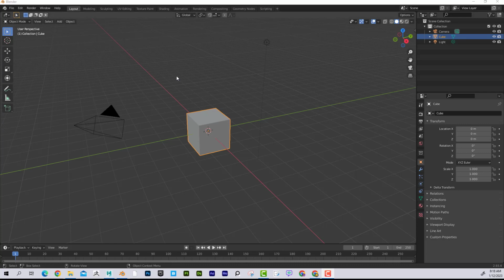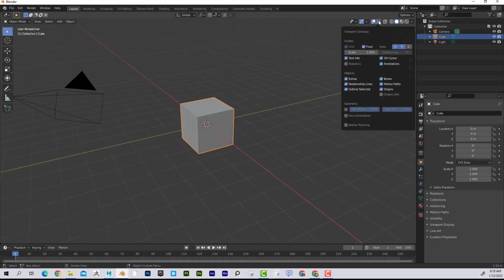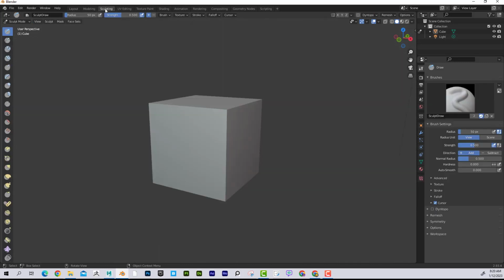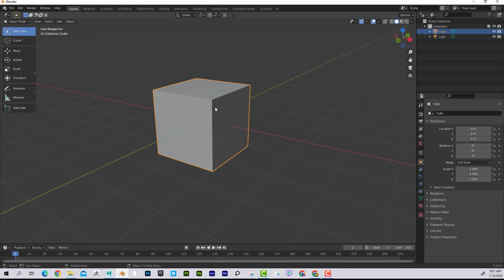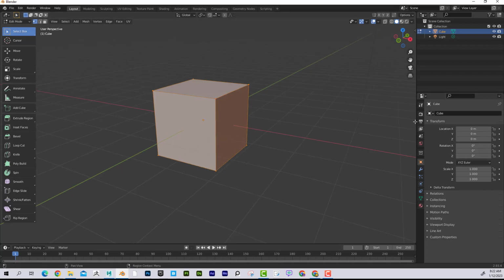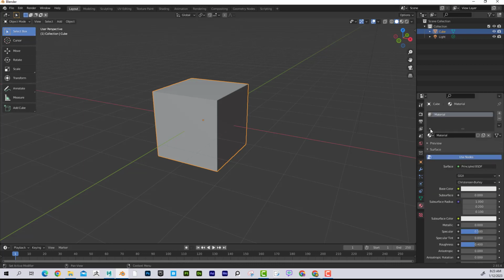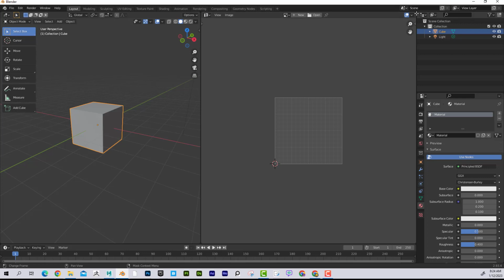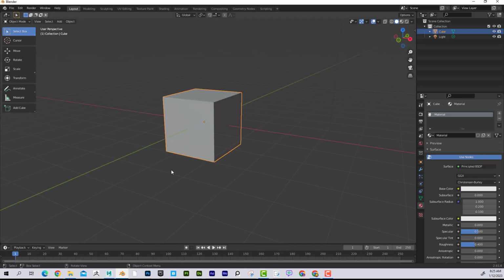Blender Character Series - Interface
Dive into this comprehensive blender tutorial showing you how to create a character. This video breaks down the essentials of 3d modeling, guiding you through each step of blender character modeling. Perfect your skills and create stunning 3d models.